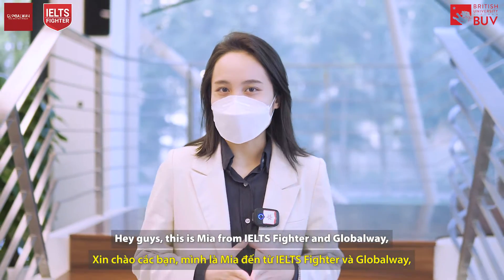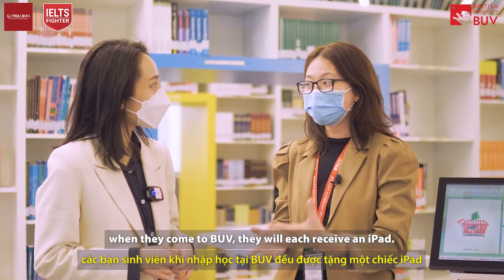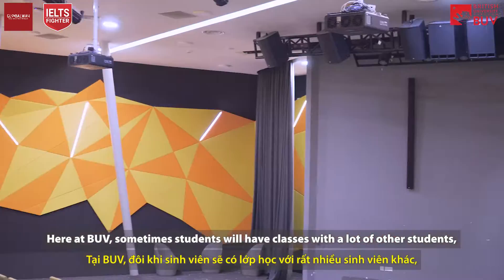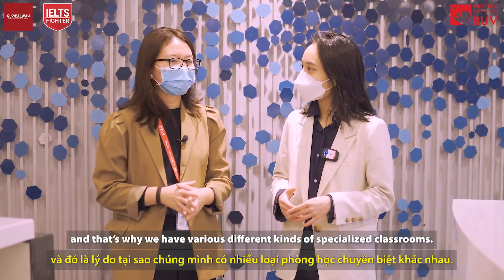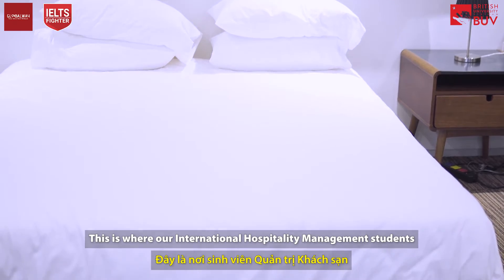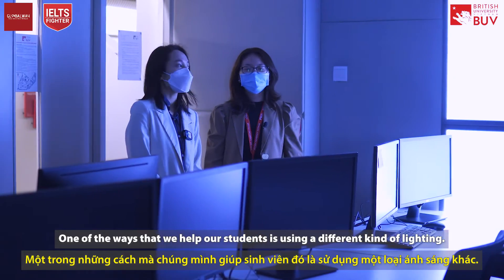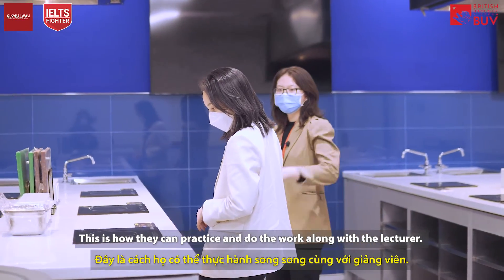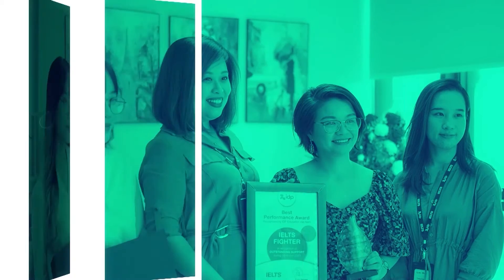Khám phá BUV - Trường đại học Anh Quốc Việt Nam| IELTS FIGHTER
Một tour cuối tuần cùng theo chân chúng mình khám phá Trường đại học Anh Quốc Việt Nam (BUV) nhé. IELTS Fighter tự hào trở thành một trong những đối tác uy tín của BUV tại Việt Nam.

Theo dõi lộ trình học tập vô cùng đầy đủ để các bạn có thể học IELTS Online tại IELTS Fighter qua các bài viết sau:

IELTS Fighter - Tiên phong Phổ cập IELTS cho người Việt
Hệ thống cơ sở trải dài từ Bắc vào Nam
- Đào tạo các khóa IELTS online/offline
- Cam kết đầu ra bằng văn bản
► HÀ NỘI
★ 44 Trần Quốc Hoàn, Cầu Giấy
★ 388 Nguyễn Văn Cừ, Long Biên
★ 456 Xã Đàn, Đống Đa
★ 18 LK6C Nguyễn Văn Lộc, Hà Đông
★ 737 Quang Trung, Hà Đông
★ 22 Nguyễn Hoàng (gần bến xe Mỹ Đình)
★ 107 Xuân La, Số nhà D21, P. Xuân Tảo, Q. Bắc Từ Liêm (Tây Hồ)
★ 214 Trường Chinh, Ngã Tư Sở, Q. Đống Đa
★ A11 Bà Hom, P13, Q6
★ 94 Cộng Hòa, Tân Bình
★ 85 Điện Biên Phủ, Bình Thạnh
★ 49F Phan Đăng Lưu, P. 3, Q. Bình Thạnh
★ L39.6, khu Cityland, 18 Phan Văn Trị, Gò Vấp
★ 350 đường 3/2, P12, Q10
★ 66B Hoàng Diệu 2 Thủ Đức
★ 129 Nguyễn Thị Thập, Q7
★ 926B Tạ Quang Bửu, P5, Q8
★ 386 Nguyễn Thị Minh Khai, P5, Q3
★ 76 Trường Chinh, P. Tân Hưng Thuận, Q.12
★ 316 Võ Văn Ngân, P. Bình Thọ, Tp. Thủ Đức
★ 278 Lũy Bán Bích, P. Hòa Thạnh, Q. Tân Phú
► ĐỒNG NAI
★ R76, Võ Thị Sáu, P. Thống Nhất, TP. Biên Hòa
► BÌNH DƯƠNG
★ 9-11 đường Yersin, TP. Thủ Dầu Một
► NGHỆ AN
★ 74 Đường Hermann, P. Hưng Phúc, TP. Vinh
► ĐÀ NẴNG
★ 233 Nguyễn Văn Linh, Thanh Khê
★ 254 Tôn Đức Thắng, Q. Liên Chiểu
★ 226 Ngũ Hành Sơn, P. Mỹ An, Q. Ngũ Hành Sơn
► HẢI PHÒNG
★ 428 Lạch Tray, Ngô Quyền
► BẮC NINH
★  498 Ngô Gia Tự, P. Tiền An